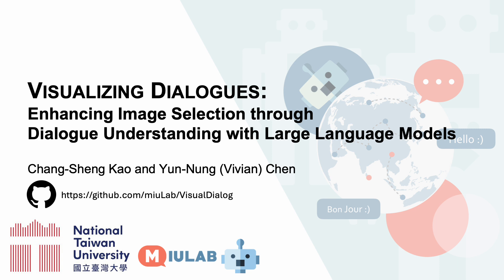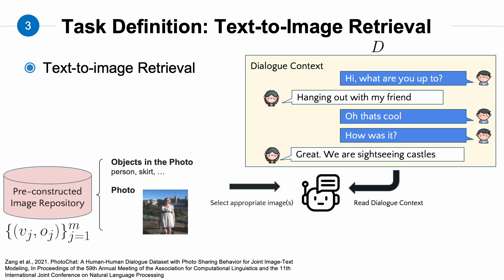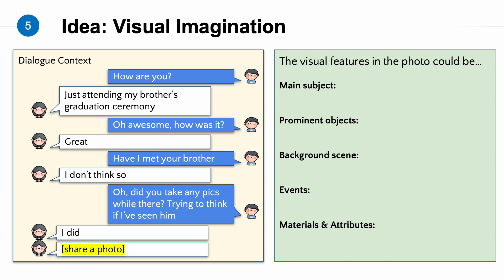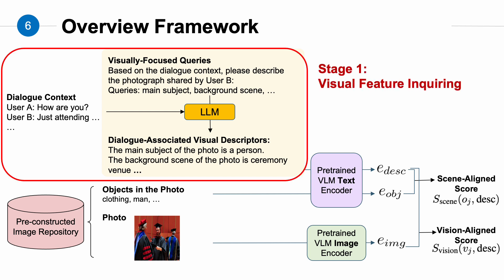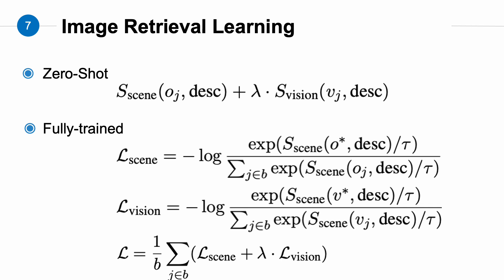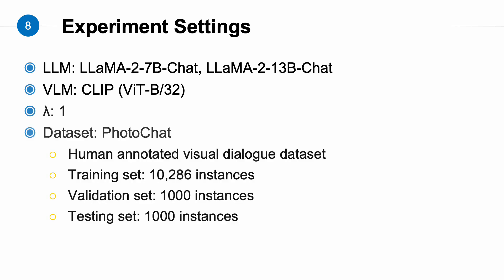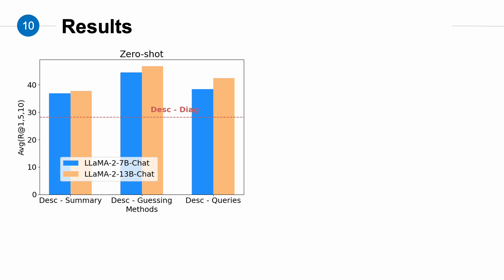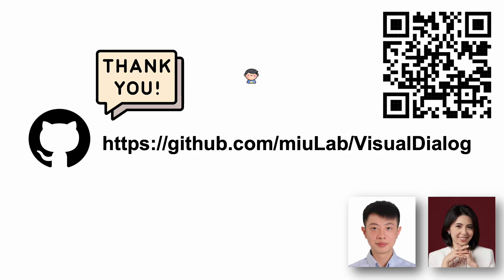ACL 2024 Findings: Visualizing Dialogues through Dialogue Understanding with LLMs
Presented by Chang-Sheng Kao at ACL 2024 (Bangkok, Thailand)